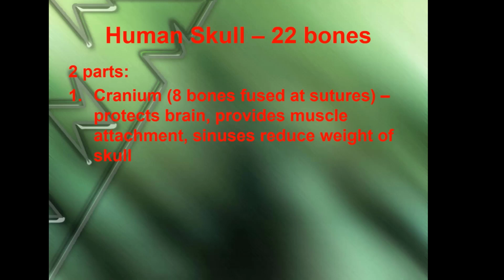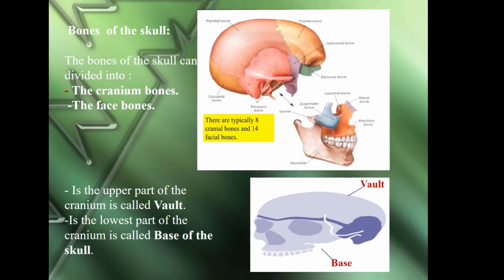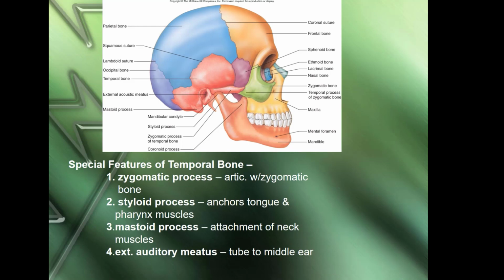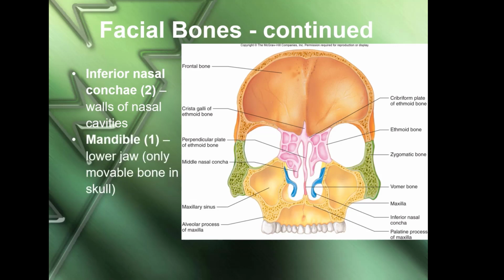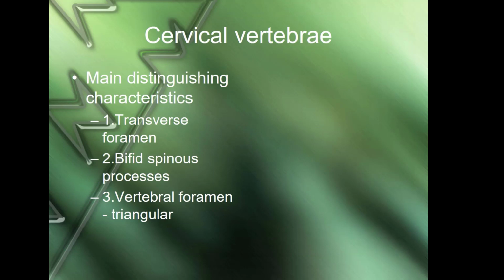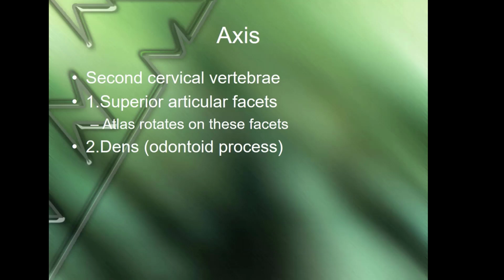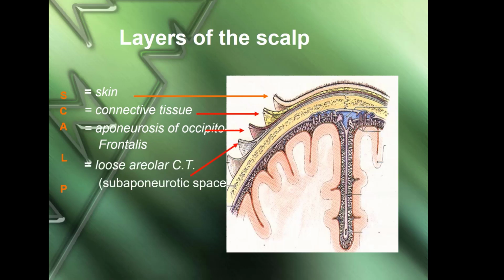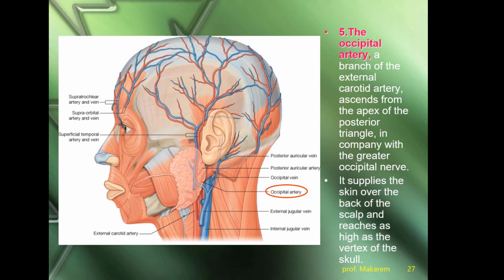طب اسنان مرحلة الاولى تشريح نظري محاضرة الاولى جزء 1 د باسم ادريس